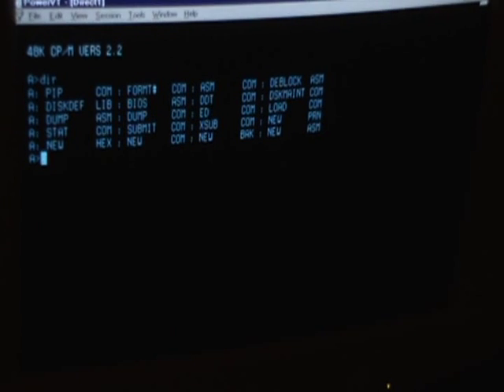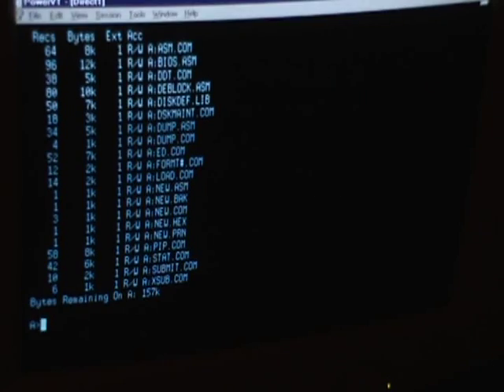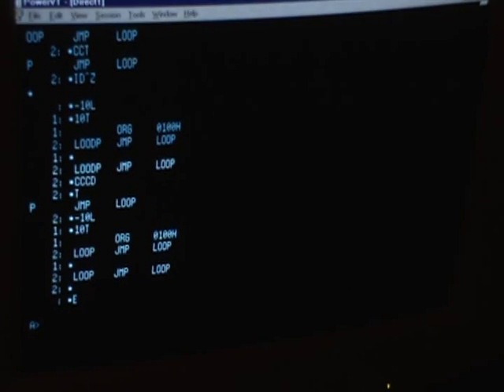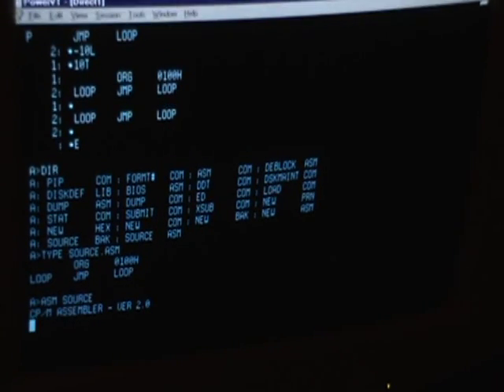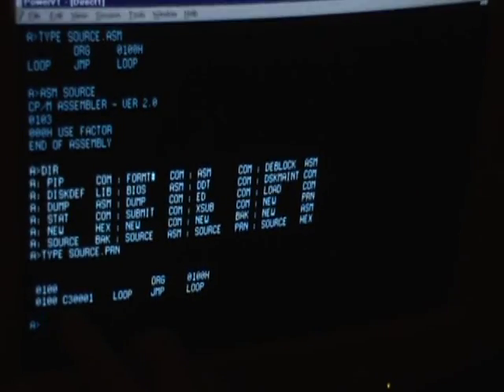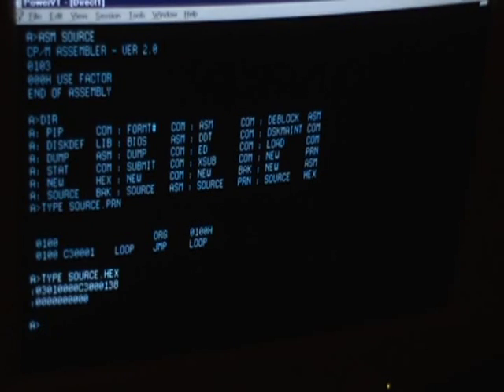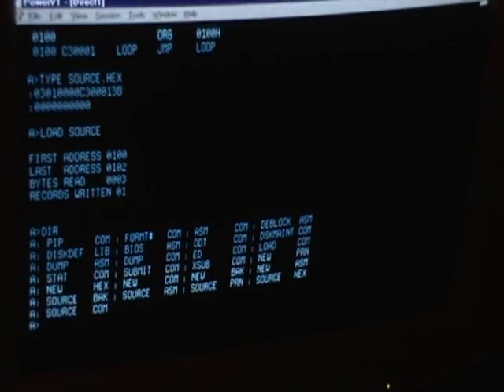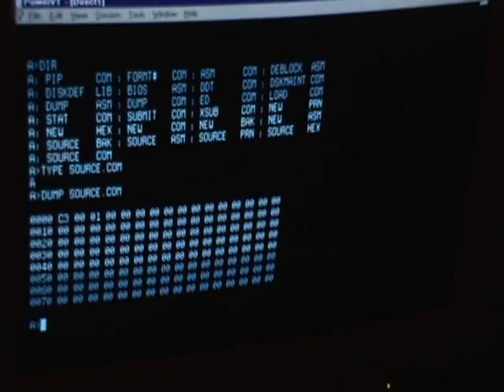IMSAI 8080 CP/M Assembler, ED editor, DUMP hex file, LOAD binary file and execute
A quick video showing how to create an assembly language program file, using CP/M's ED.COM ascii editor program, then how to assemble (complile) the source program to create .PRN and Intel .HEX files, and finally how to create the executable binary file in machine code, the .COM file.  CP./M is the ideal program development environment - all from the 1970's!